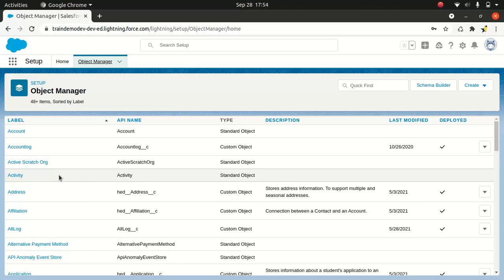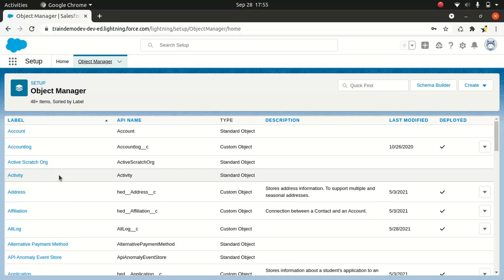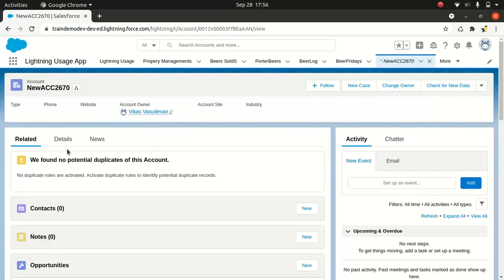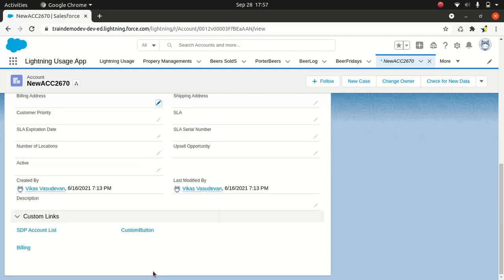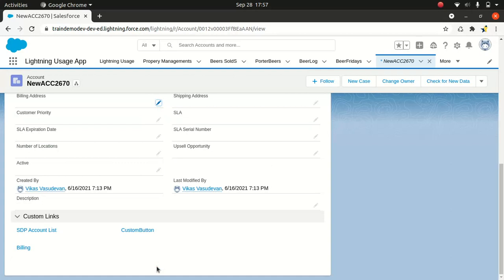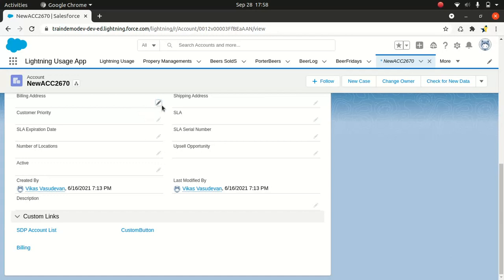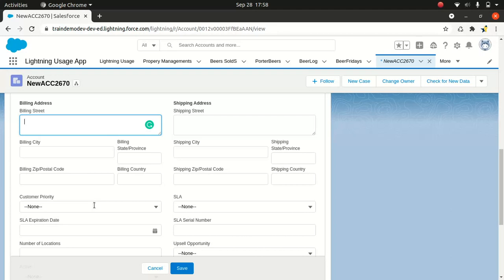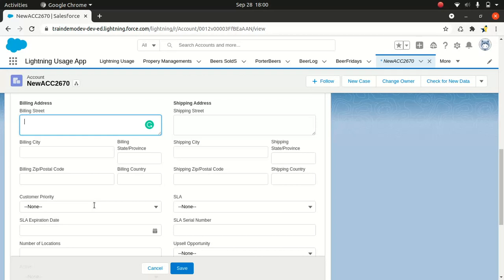Salesforce Platform developer 2- Compound fields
This tutorial will teach you about compound fields